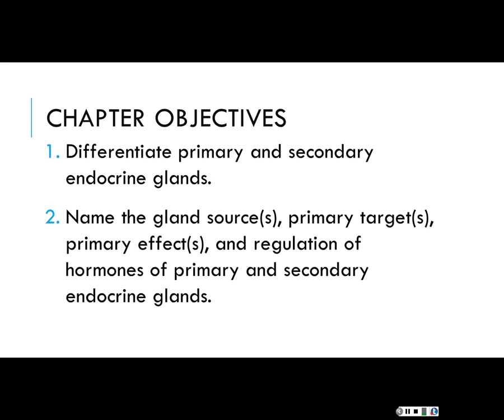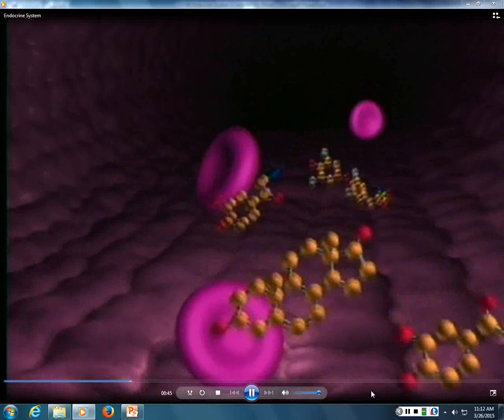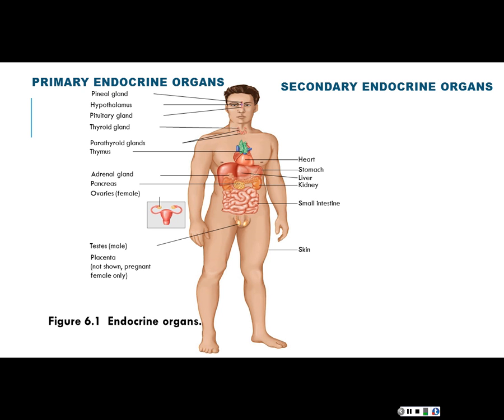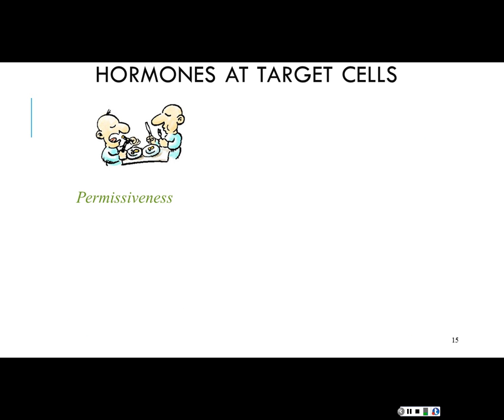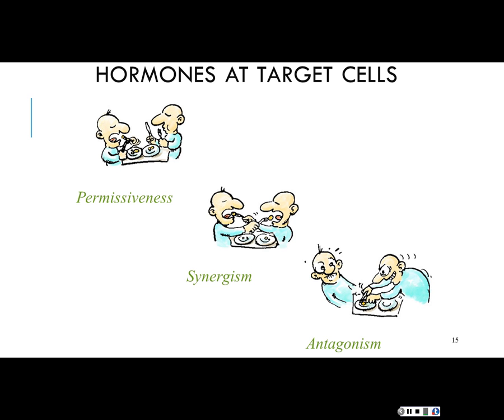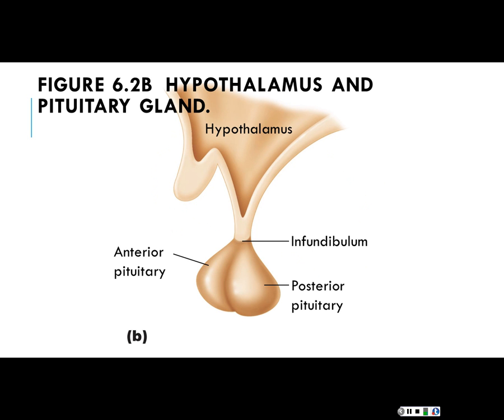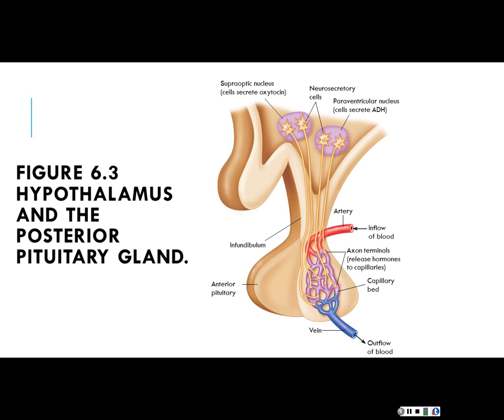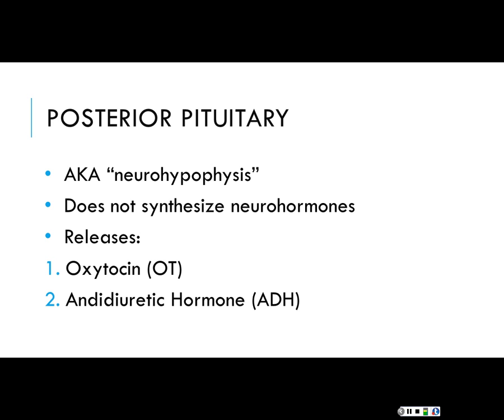CH 06a Endocrine System Intro Spring 2015